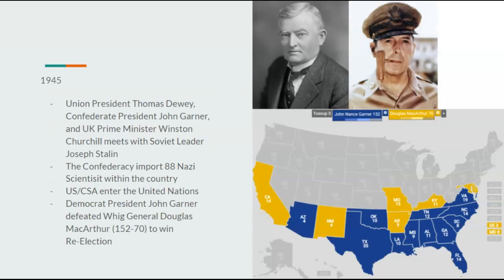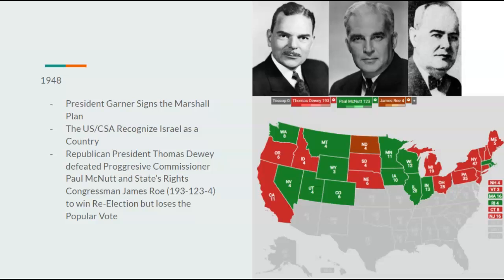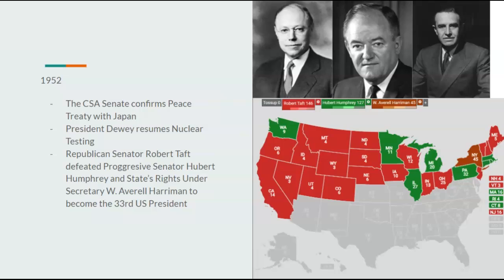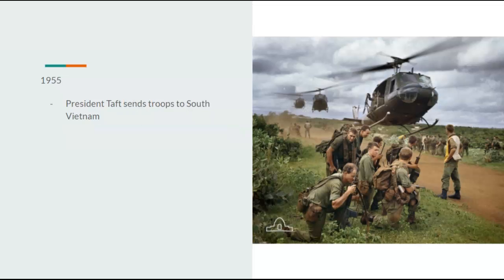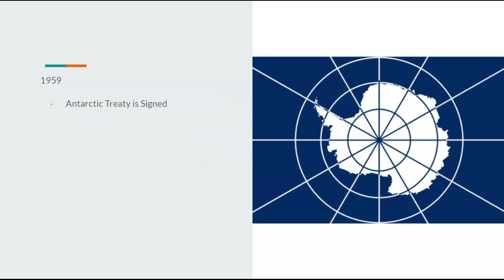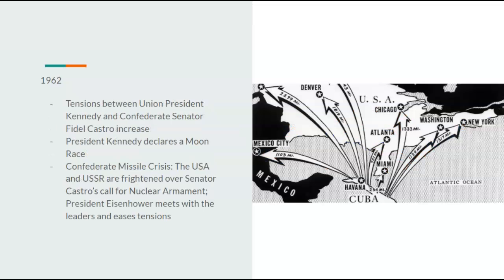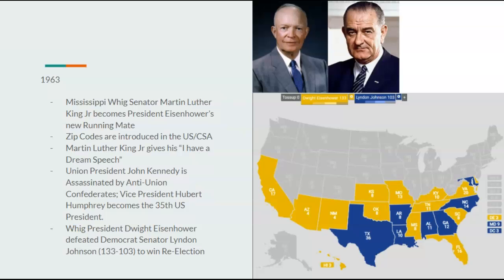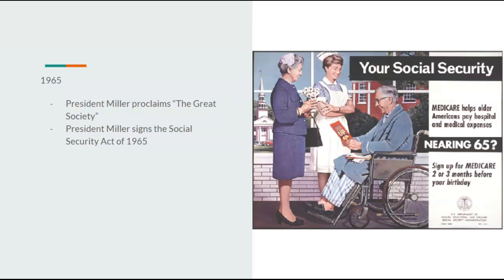Confederate Independence Timeline Episode 5